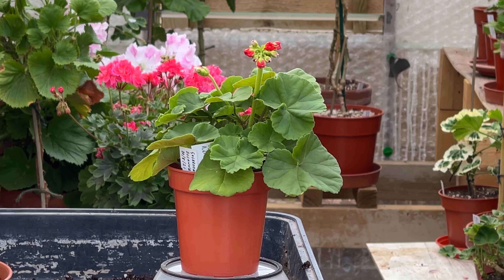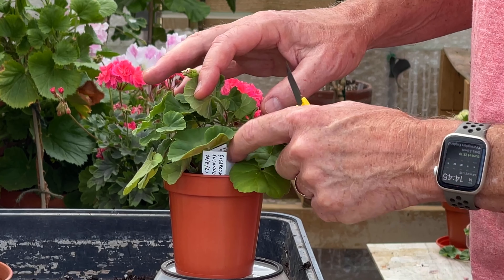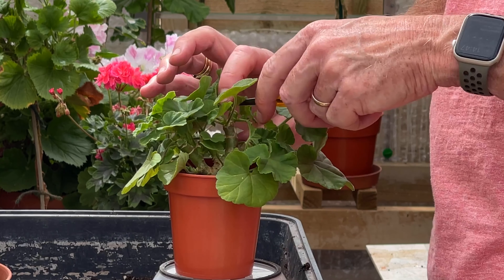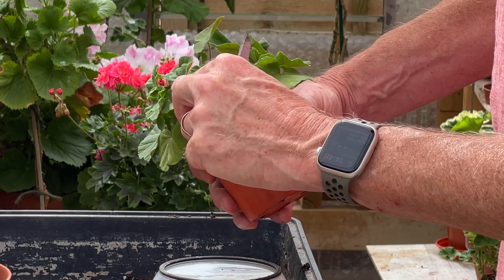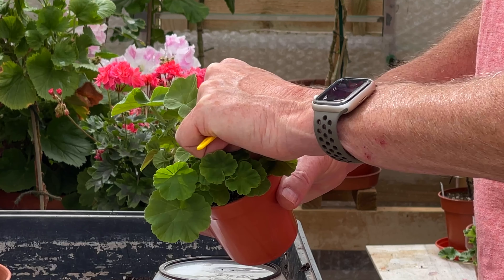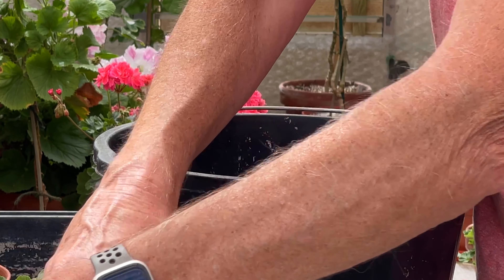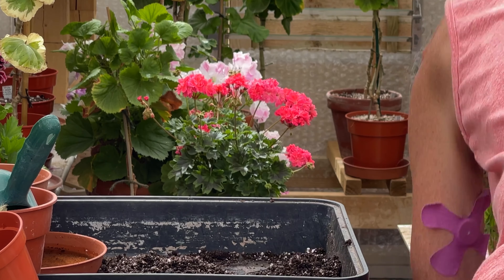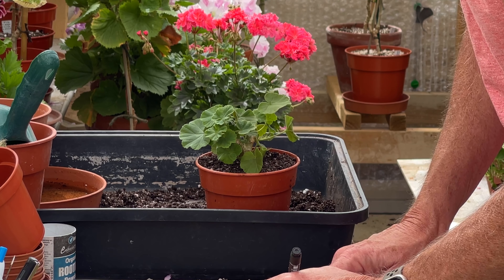Potting on our Test Development Pelargonium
In this Beginners series of videos Mr Pelargonium pots-on the dwarf zonal pelargonium that the channel has been covering. A slight cut-back is also required on the longer stems to keep the plant well shaped.

Beginners.